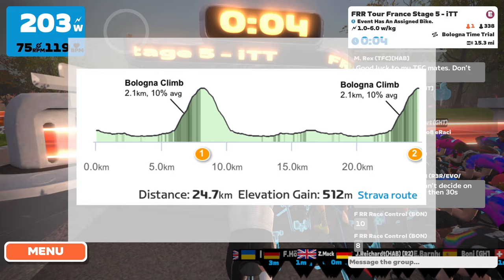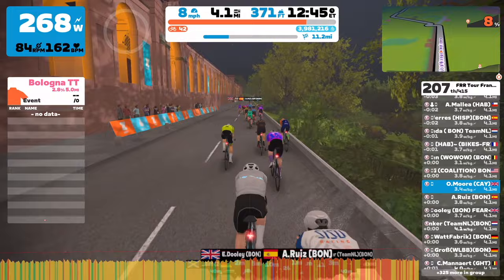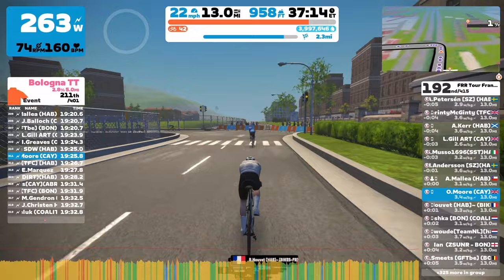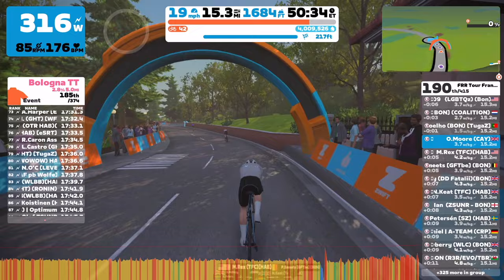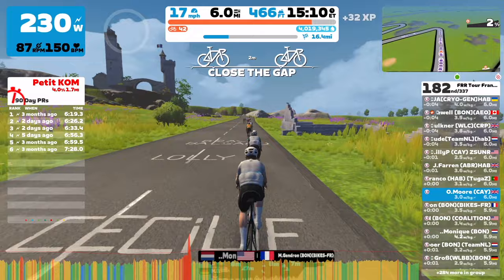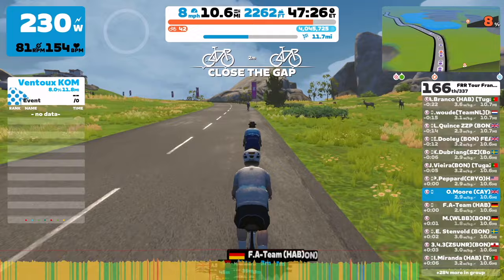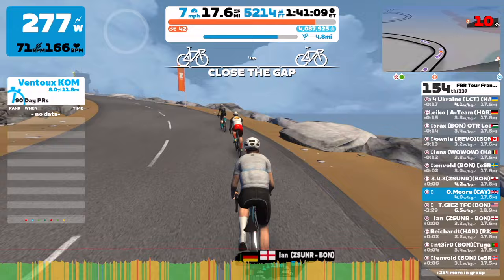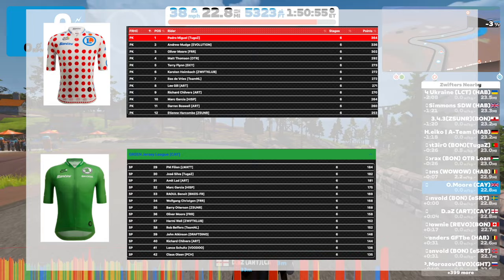I WON A STAGE AT THE TOUR!! FRR Tour France | Stage 5 & 6 RECAP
Zwift Flamme Rouge Racing - Tour France, the toughest race series on Zwift!

Stage 5:
Bologna (iTT)

Stage 6:
Reynard Dash (Mount Ventoux), France

00:00 Intro
00:09 Stage 5 - Bologna iTT
05:50 Stage 6 - Reynard Dash (Mount Ventoux)
11:55 GC results
12:20 KOM / Sprint results

Category C (CAY)

Please drop a comment if you have any advice that you think would help me become a stronger rider - hope you all enjoy!

I'm a category C Zwifter, with a zFTP of 255 weighing 75.6kgs.

Equipment:

Wahoo Kickr V5
Samsung 27" M50B monitor
Garmin HRM-DUEL